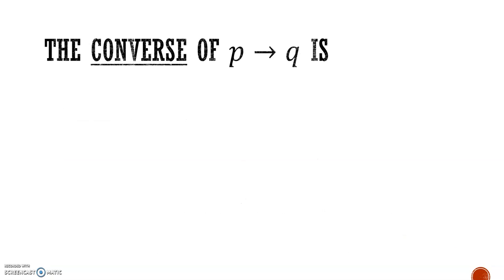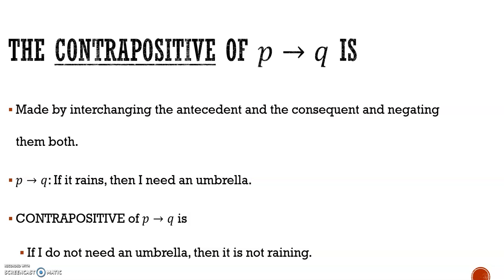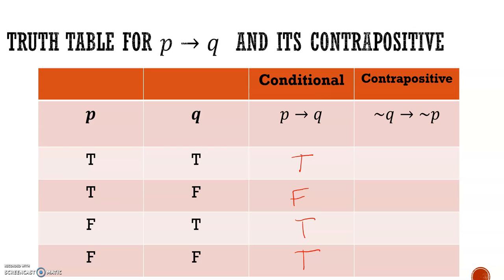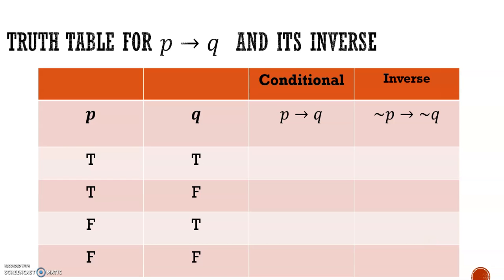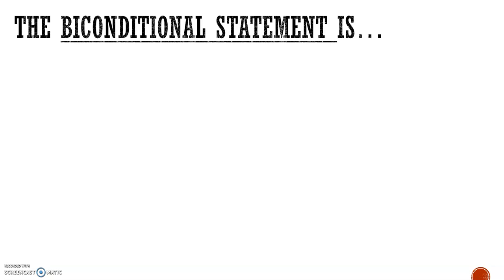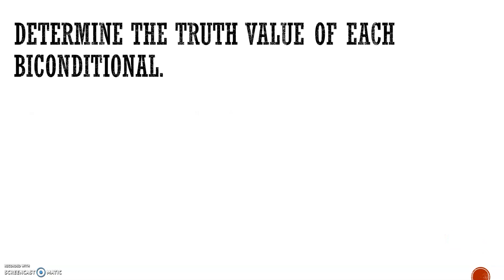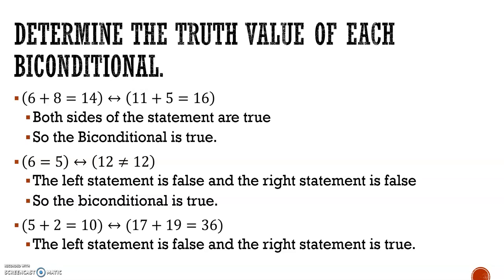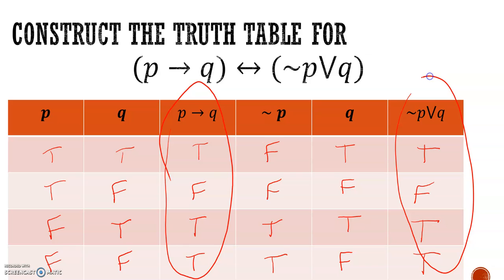3 4 Statements Related to A Conditional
Conditional Statements, Antecedent, Consequent, Converse, Inverse, Contrapositive, Biconditional